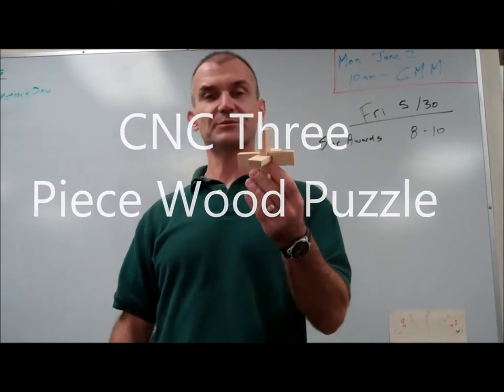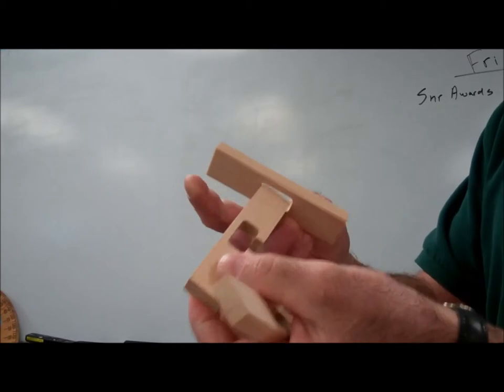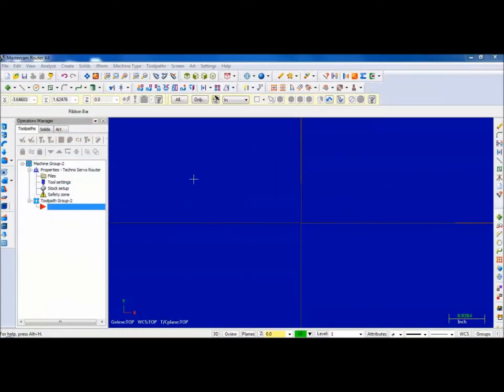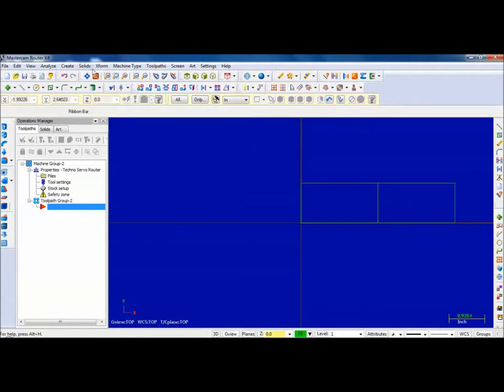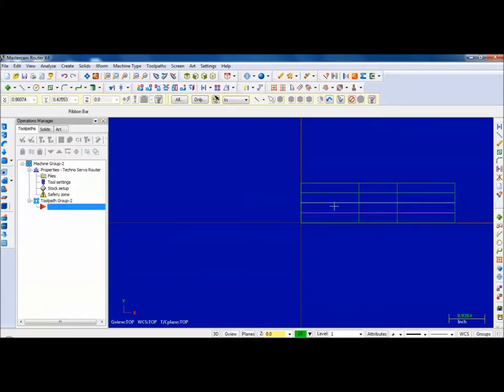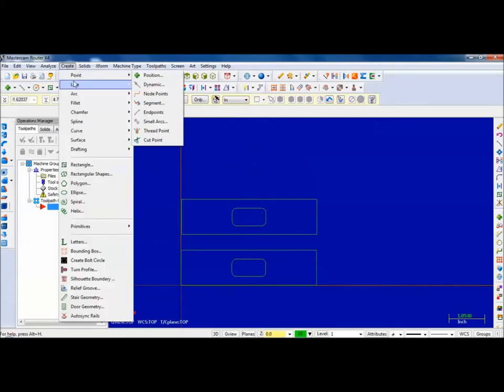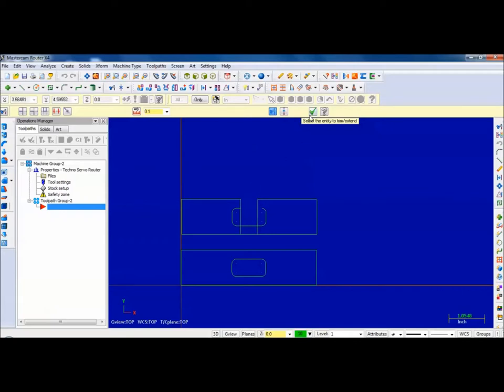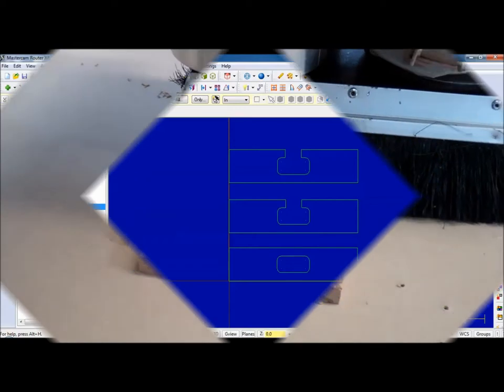CNC Three Piece Wood Puzzle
Simple Wood Puzzle made on the CNC router and designed on Master Cam.  The key to making this puzzle is accurate tolerances.  I design and build on Master Cam to exact measurements, 1/2 inch (exactly .500) but drum sand the board down to 490 thousandths of an inch. this is a great lesson in using calipers. Some of my favorite tools